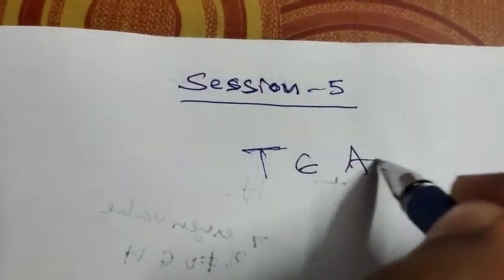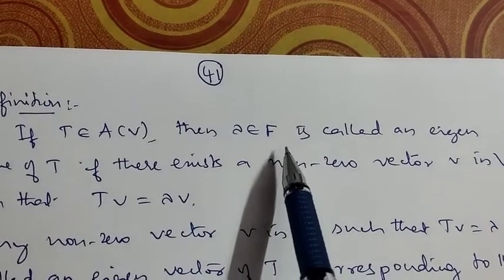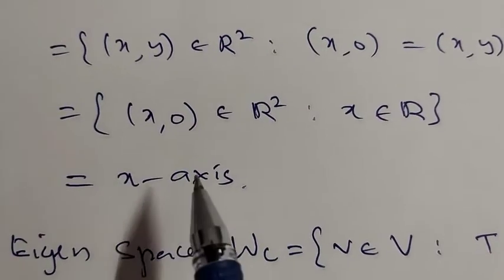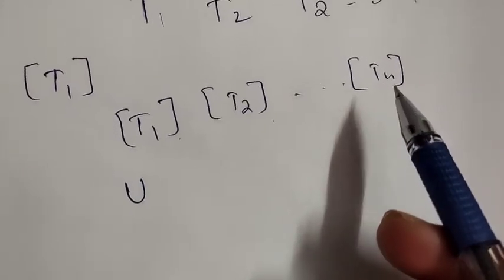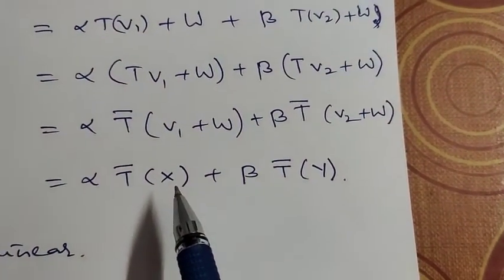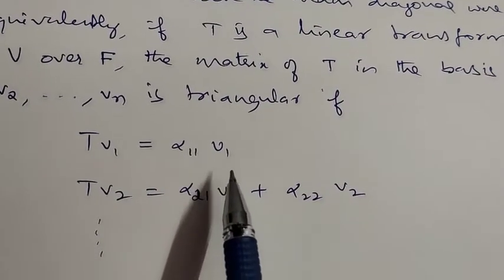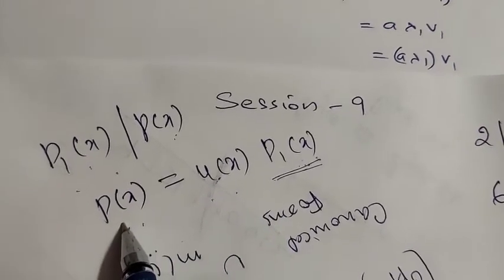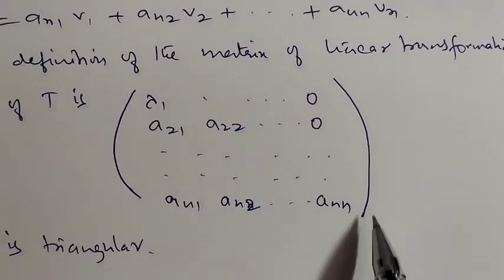Linear Transformations - Lecture 05